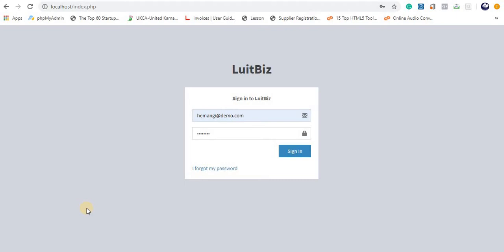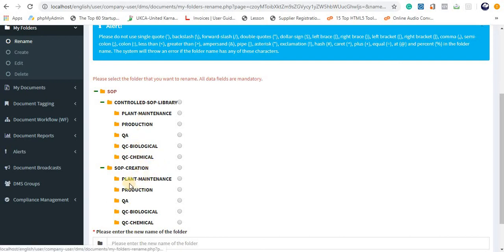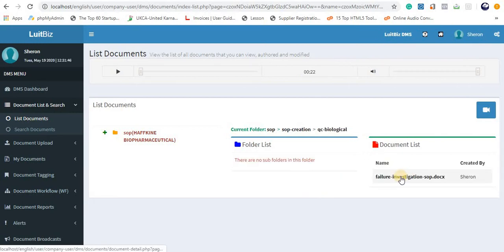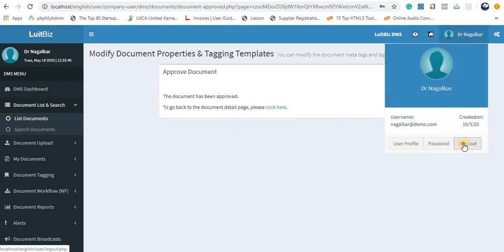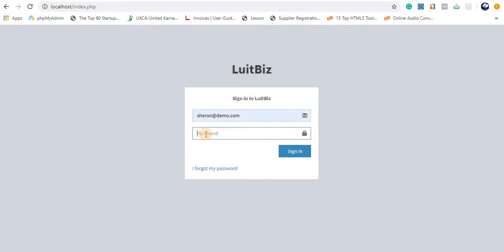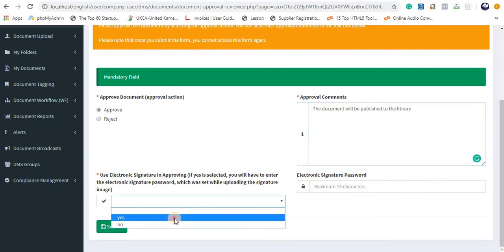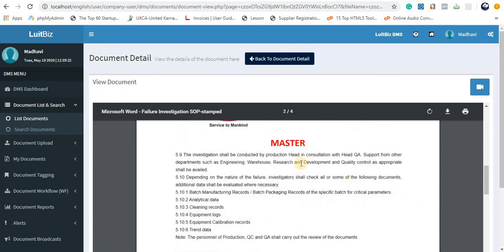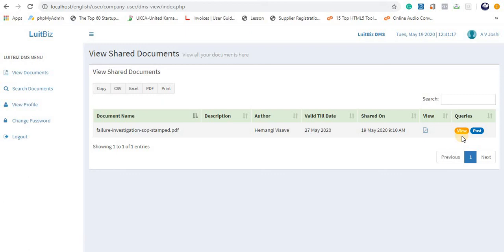LuitBiz DMS Simulation for Haffkine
This video is a simulation for Haffkine Pharmaceuticals to manage their SOPs using LuitBiz DMS